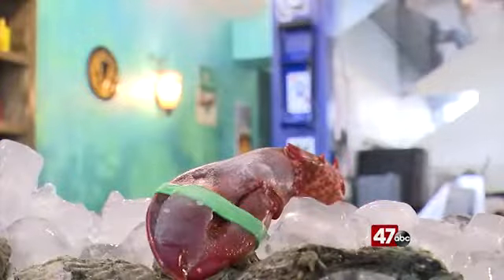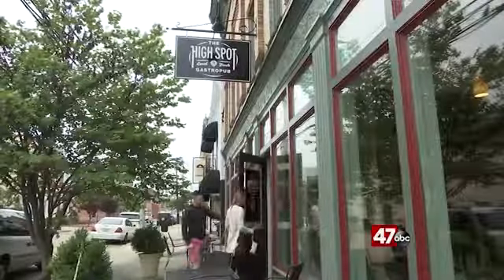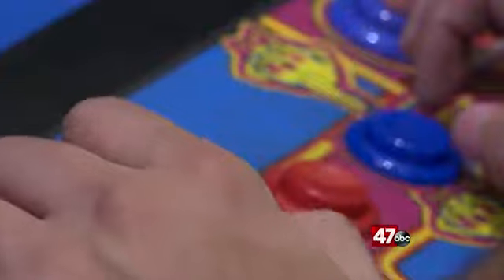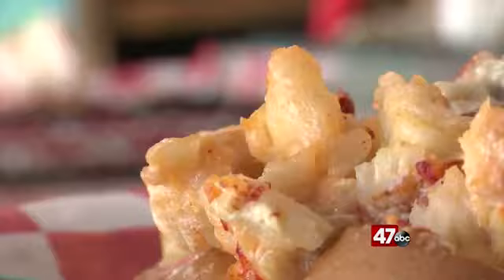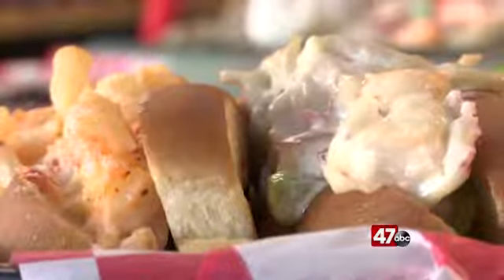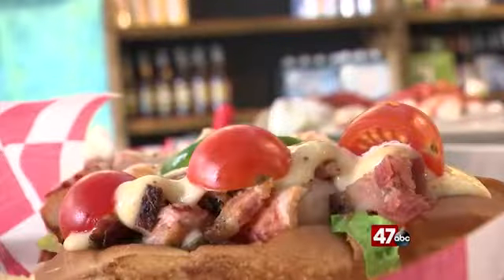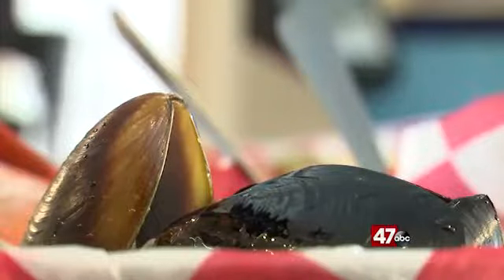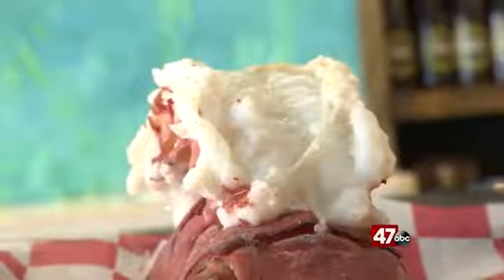Foodie Friday Rock Lobstah